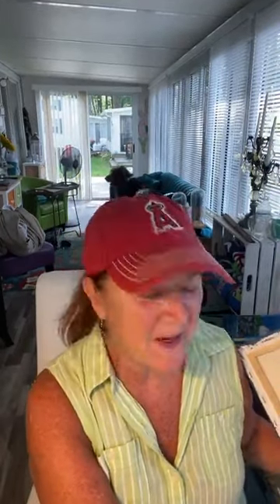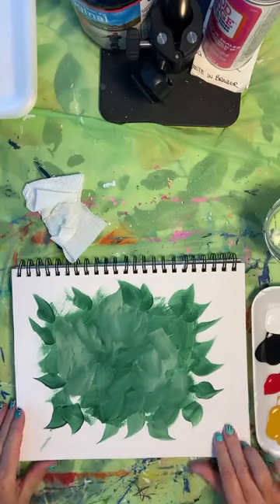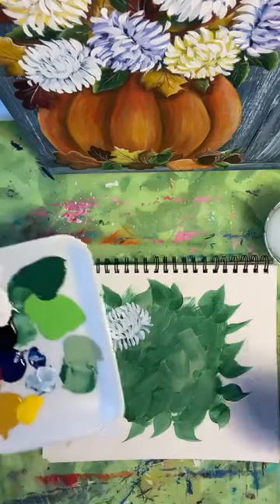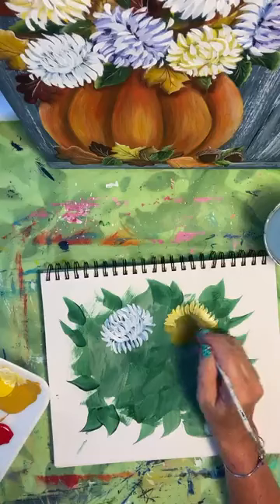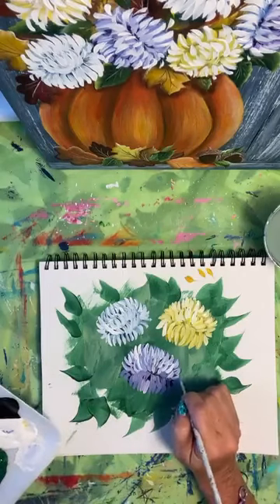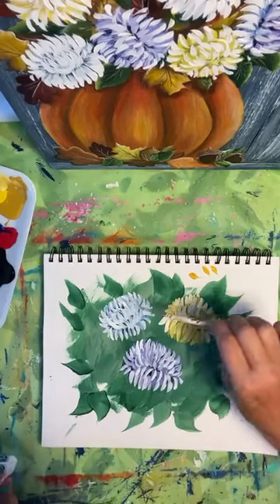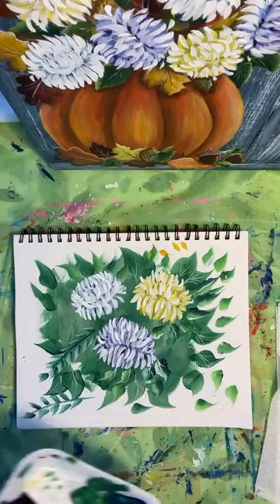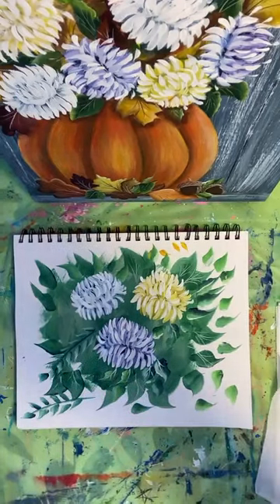Mums Tutorial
Quick and easy way to paint mums in acrylic paints.